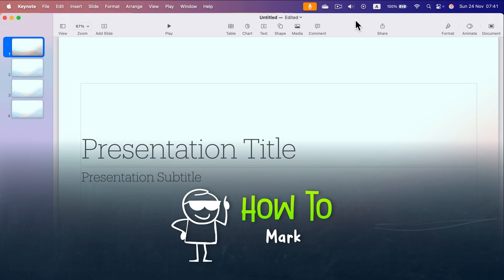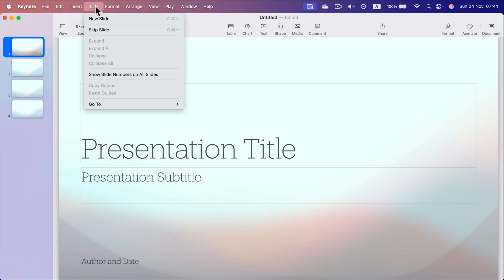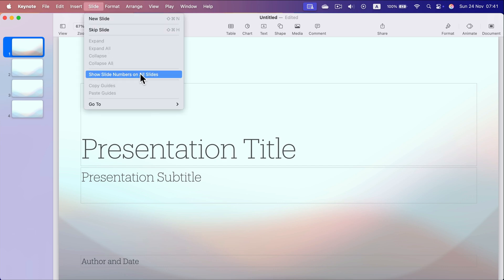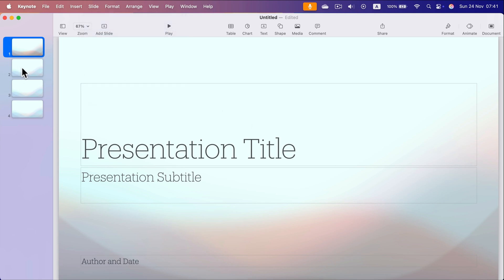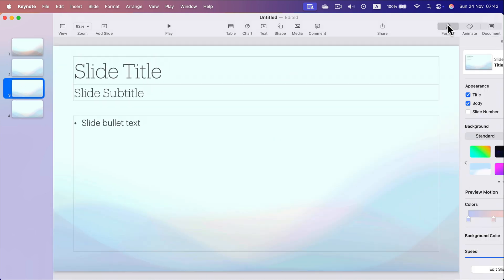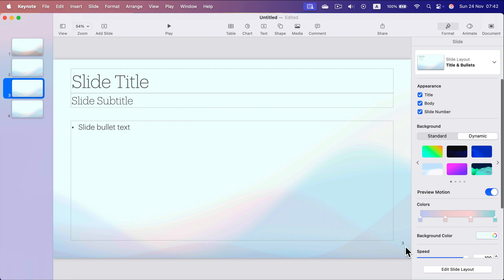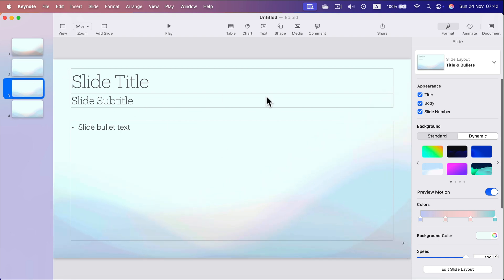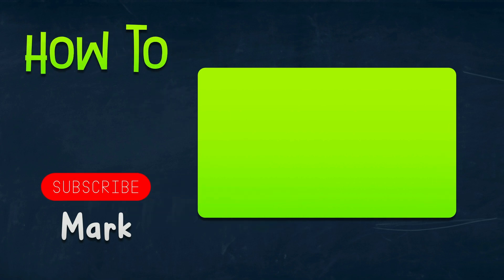Keynote on Mac How to Add Page Number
Learn how to add page numbers in Keynote on your Mac with this simple guide. Enhance your presentations with professional-looking slides by numbering them for better navigation and organization. Perfect for any project or audience!